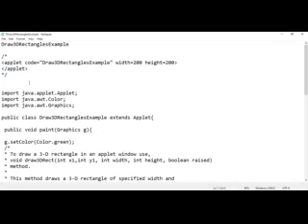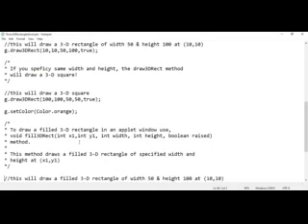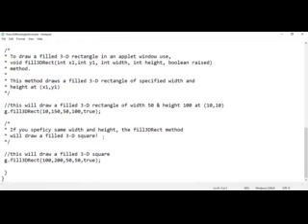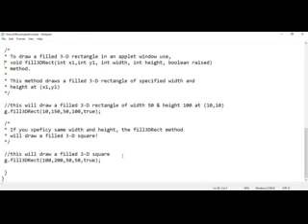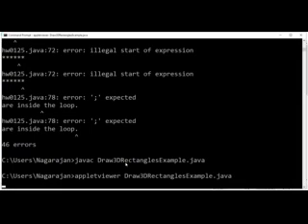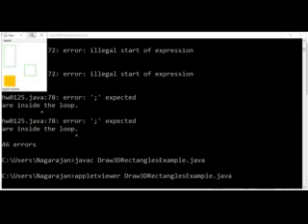Generate Draw3DRectangles using Applet|Tutorial for Java Beginners |Hostbox cse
This video is very useful for learn Applets in Java.